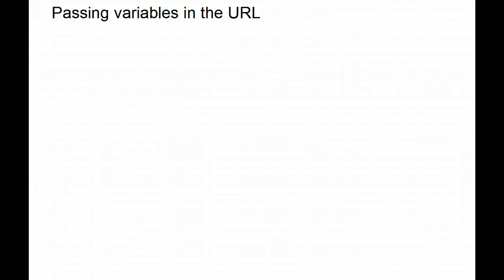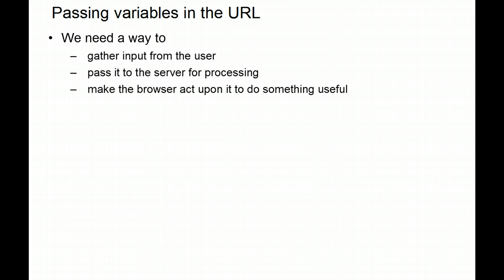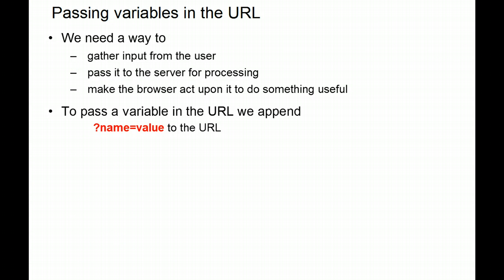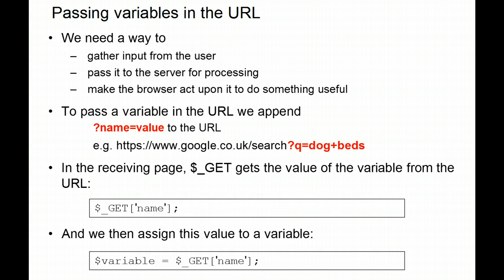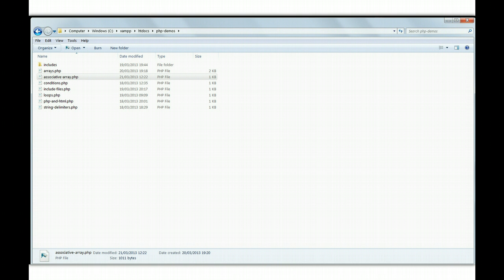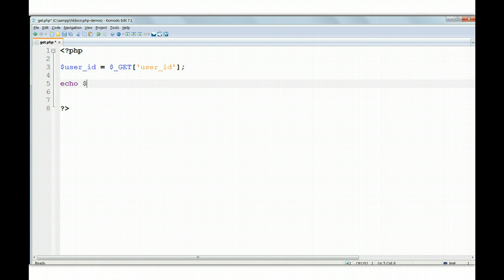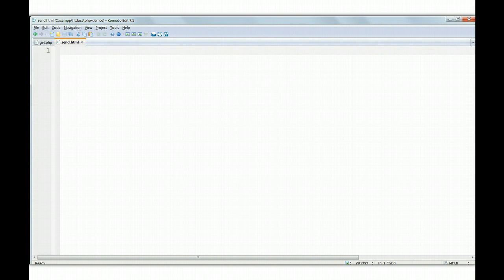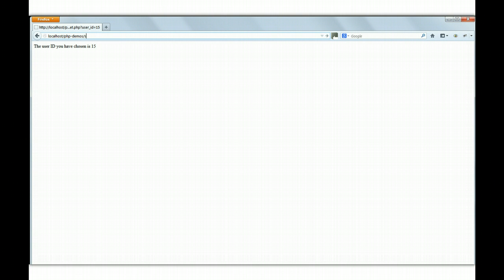The Ultimate Web Development Course 06-08: Passing variables with GET